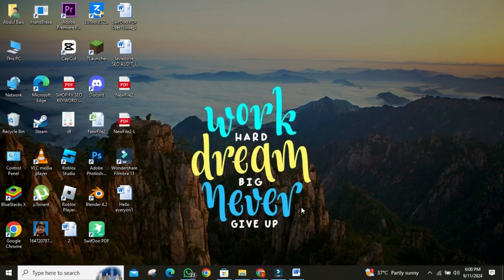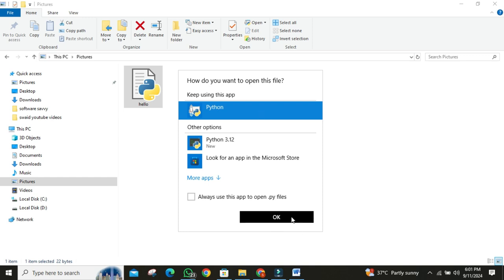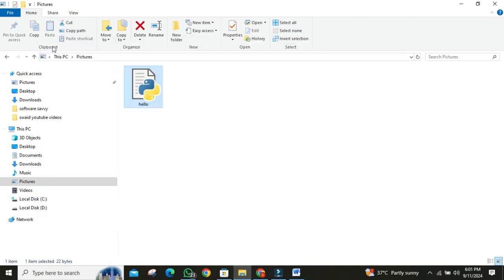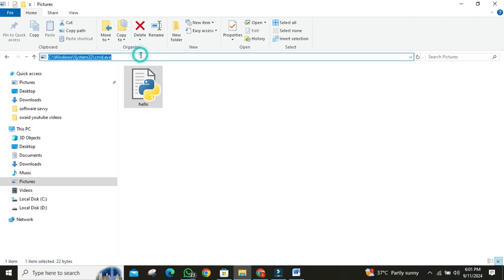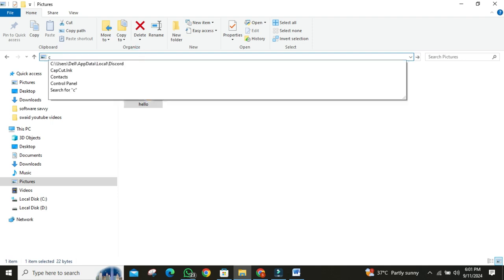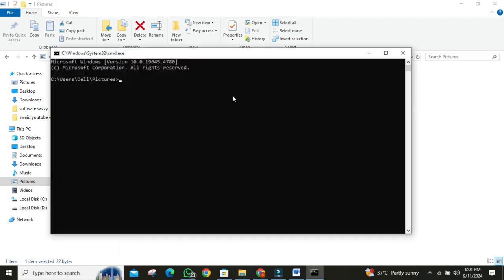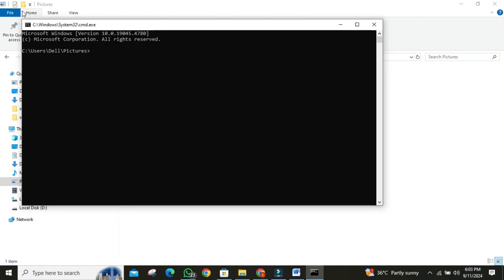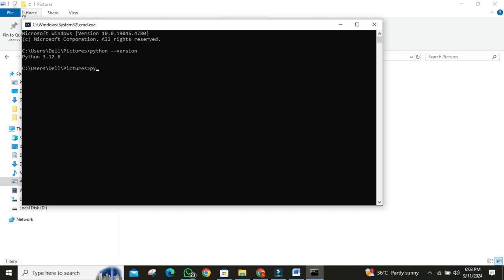How To Run a Python py File In Windows Laptop/PC/Computer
Learn how to run a Python (.py) file on your Windows laptop or PC. This tutorial shows you how to execute Python programs on Windows 10/11 using CMD. Whether you're a beginner or an experienced coder, follow these easy steps to start running your Python scripts smoothly.